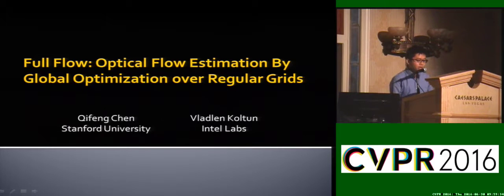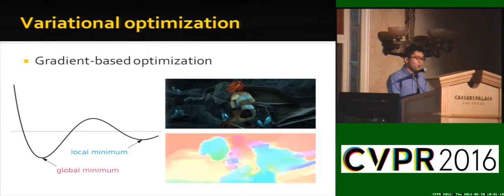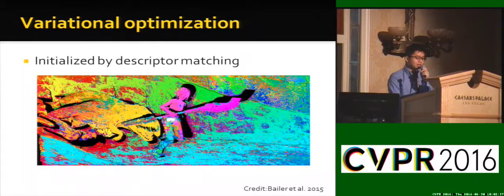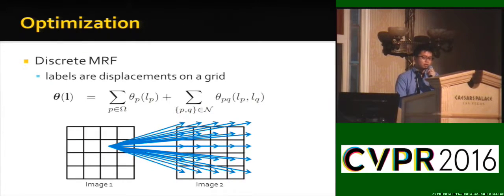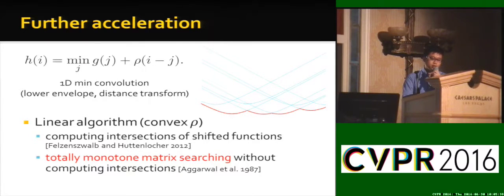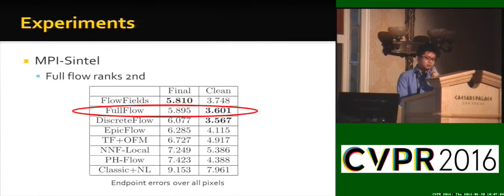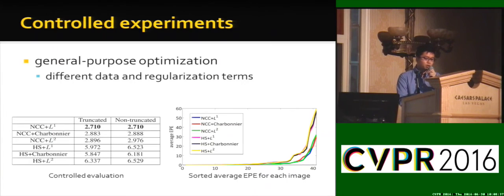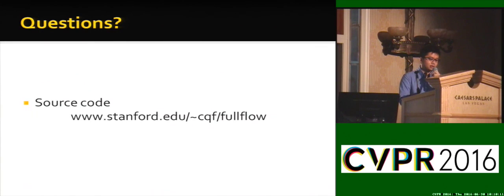Full Flow: Optical Flow Estimation By Global Optimization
This video is about Full Flow: Optical Flow Estimation By Global Optimization Over Regular Grids